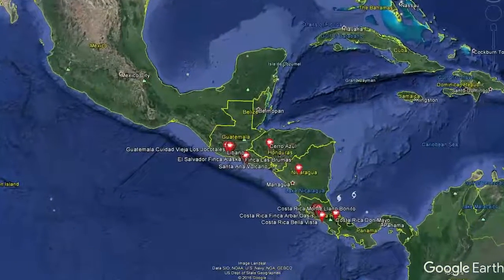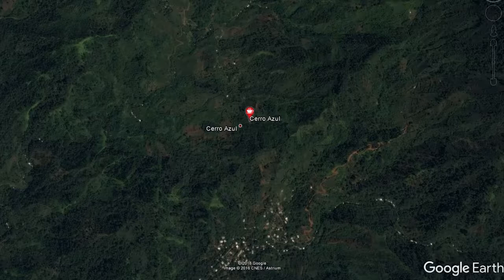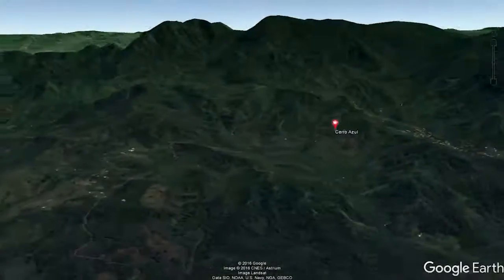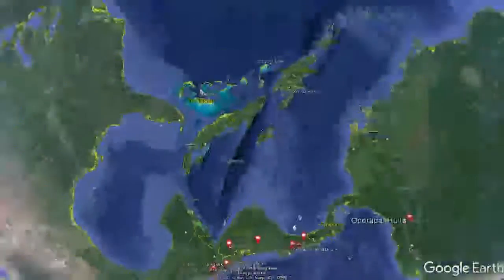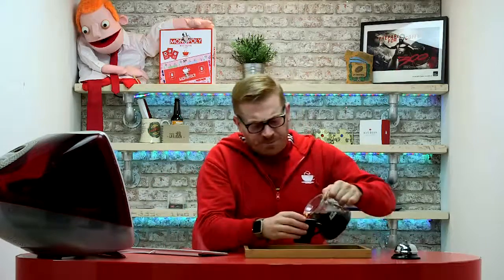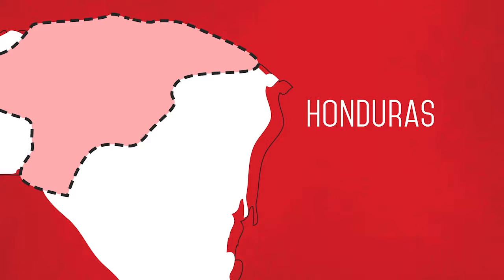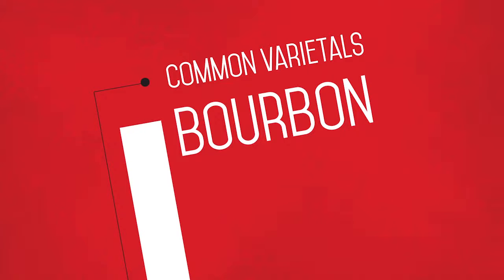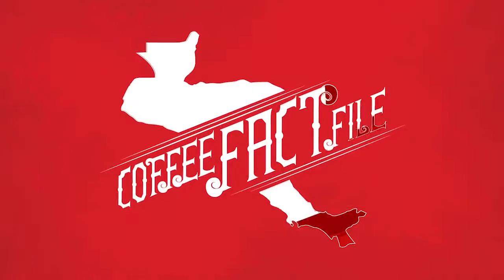In My Mug Episode 420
In My Mug episode 420 on Monday the 28th of November 2016, Honduras Finca Cerro Azul Red Honey Red Catuai.

Cerro Azul is one of the Mierisch family’s newer coffee projects in Honduras. The name 'Mierisch' might sound familiar; they have brought us Limoncillo, Escondida, San Jose and Mama Mina, to name just some of their amazing farms.

The Mierisch family have been growing coffee for four generations, going on five, in Nicaragua. They have achieved great results with their special way of farming, and more importantly by reaching out to specialty buyers and being at the forefront of coffee development.

This farm is a new experiment for the Mierisch family. To farm here, they're going across the border of their mother country and driving six hours from their home to neighbouring Honduras. I've spoken with Erwin a lot about why the family made this decision, and it came down to his experiences as one of the Head Judges for the Cup of Excellence competitions in Honduras. He had seen amazing potential, but he'd also seen a lack of care and attention to detail during the processing stage. This detail is vital to truly special coffee, and Erwin and his family are some of the best-qualified technicians of processing whom I have ever met. A match made in heaven.

In 2011 they started the project of revitalising Finca Cerro Azul in the region of the national park, Azul Meambar. It's in Siguatepeque, Comayagua, Honduras, and is across El Cielito, Santa Barbara. The farm lies on the other side of Lake Yojoa, and is blessed with micro-climates and conditions which are familiar to the family because those conditions are similar to the ones they experience on their lands in Nicaragua.

But the soil is something else, as is the plant stock they have inherited, and this is the first production they have been happy enough to share with special international friends. We are some of the first to taste the fruits of their hard work and long drives to their new farm.

In the cup expect a heap of cherry, dark chocolate bitterness and a little bit of funky fruit. This coffee also has a delicate floral side, think Turkish Delight.

- Country: Honduras
- Community: Rio Bonito
- Municipality: Siguatepeque
- Department: Comayagua
- Farm name: Finca Cerro Azul
- Farm manager(s): Francisco Escobar and Lidia Zeledon
- Farm owners: Family Mierisch
- Area: 135 hectares
- Elevation: 1,450–1,900 m.a.s.l.
- Diurnal temperature cycle: average high: 26 C, average low: 16 C
- Varietal: Red Catuai
- Shade: Inga and Liquidambar
- Processing method: Red Honey